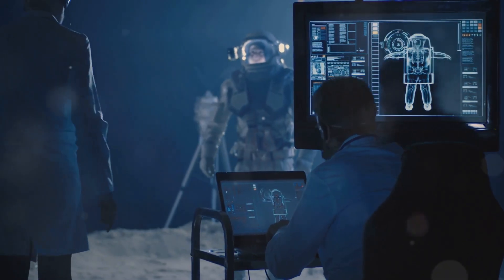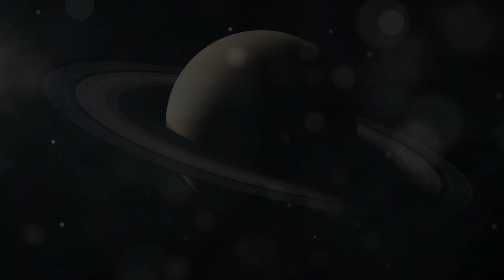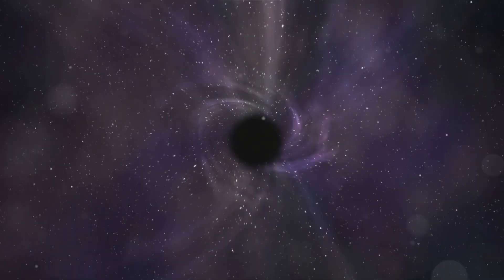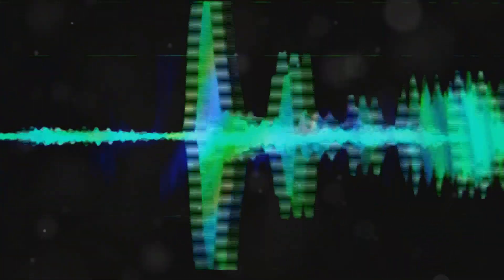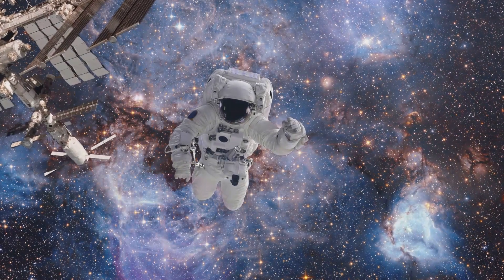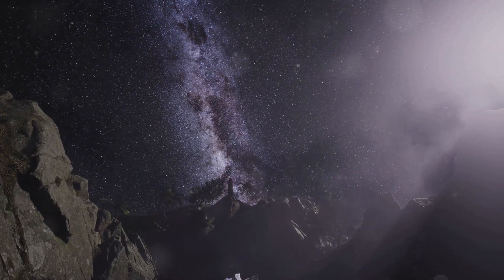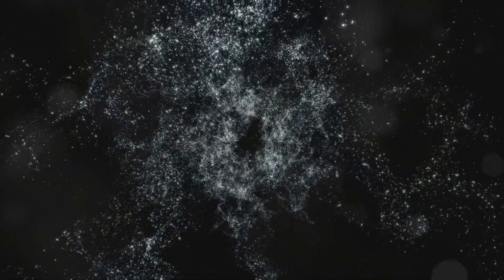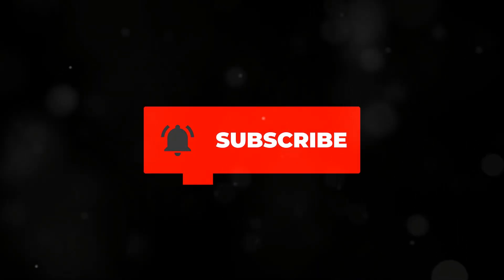Terrifying Sounds of Space: Unexplained Noises from the Cosmos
From Saturn's eerie radio emissions to the deep rumblings of black holes, space is full of strange and unsettling sounds. These 'scary sounds' captured by NASA and other space agencies reveal the hidden mysteries of the cosmos. Join us as we explore the most terrifying noises recorded in space, and discover what they reveal about our universe.